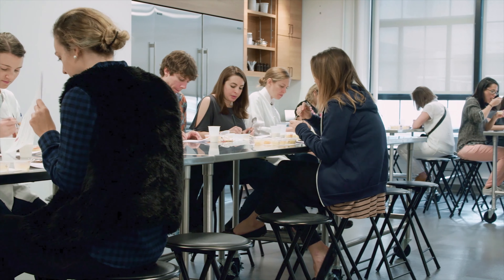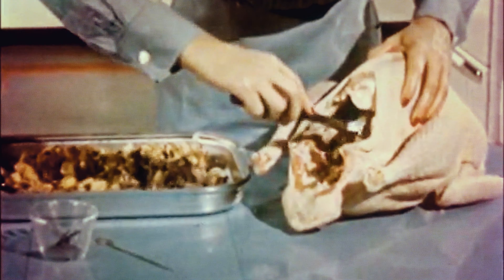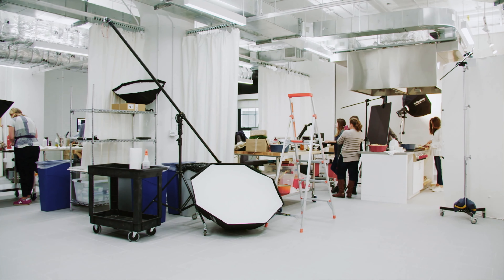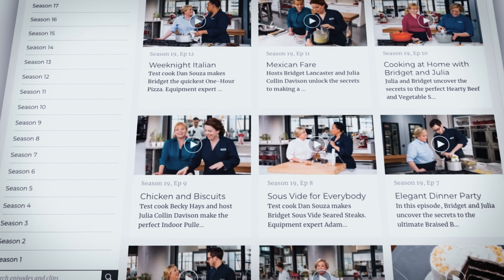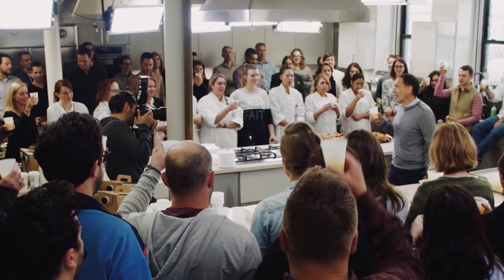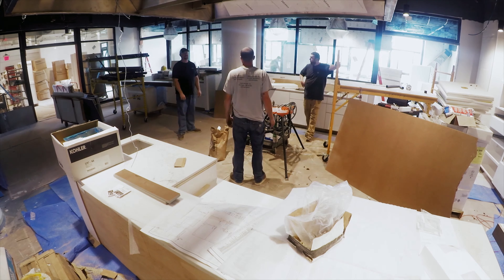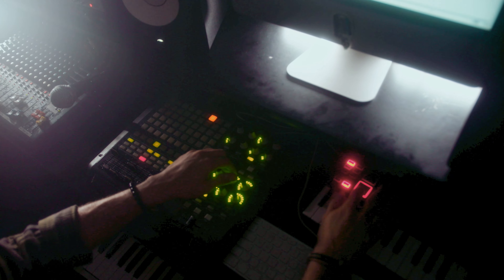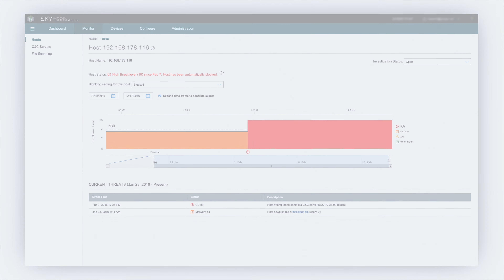America’s Test Kitchen Scales Their Growing Content with Juniper Technology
With 800,000 photo assets and video data growing, Dustin Brandt from America’s Test Kitchen talks about how transitioning to Juniper technology transformed their network and allowed their creators to continue cooking up content.